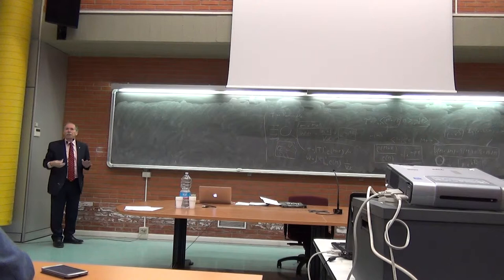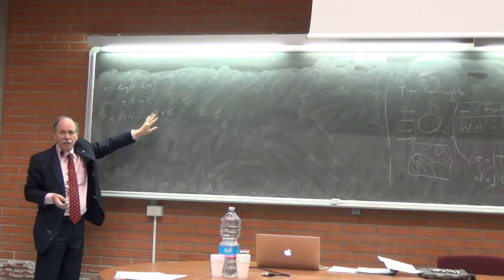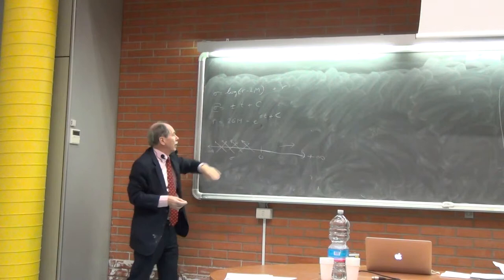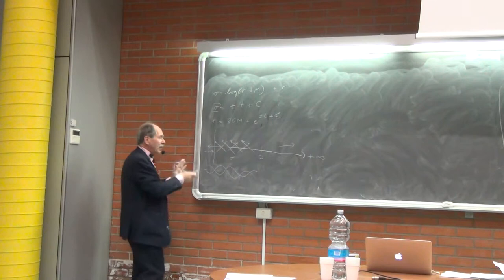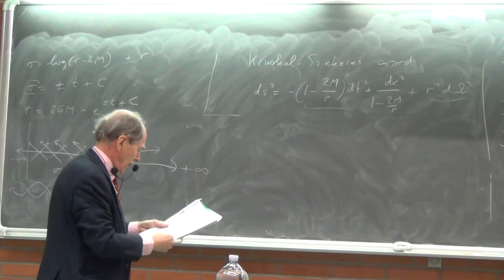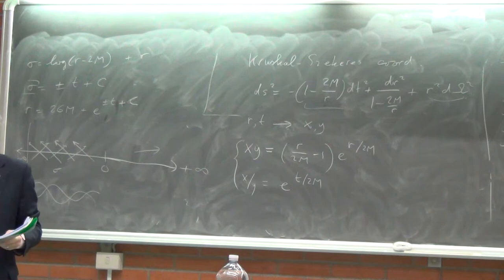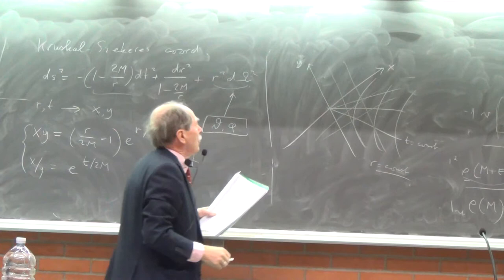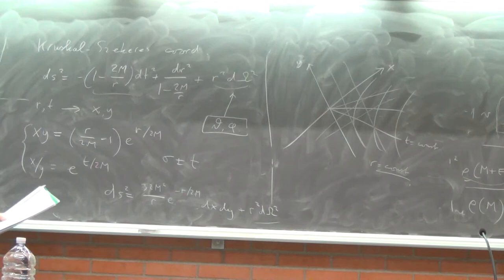Gerard 't Hooft:From Standard Model to Black Hole Complementarity and Back Again. Lecture 1.4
Majorana Lectures - Naples - 09th February 2015